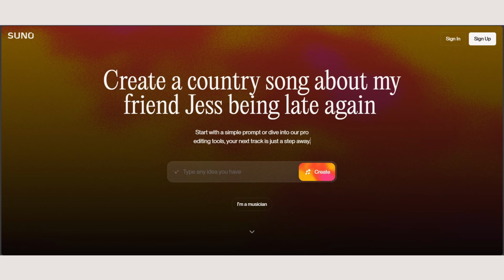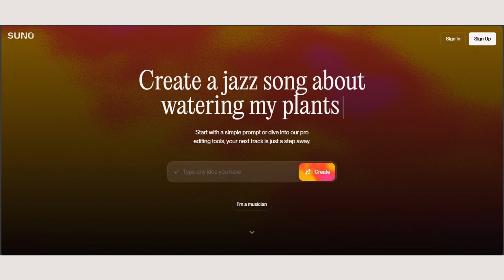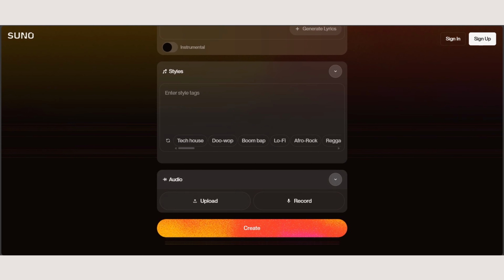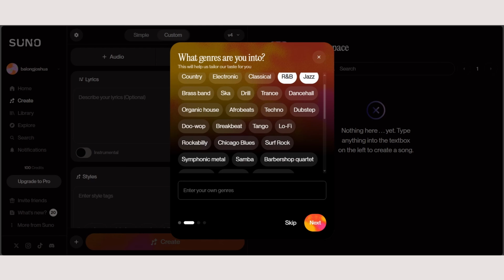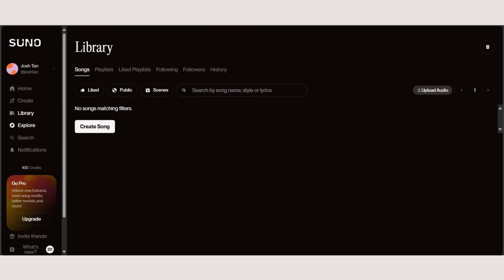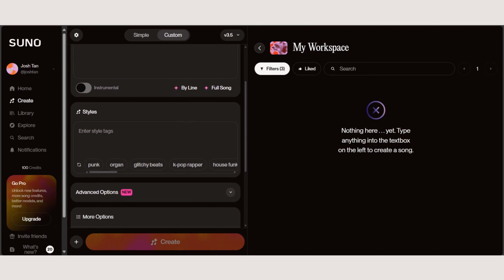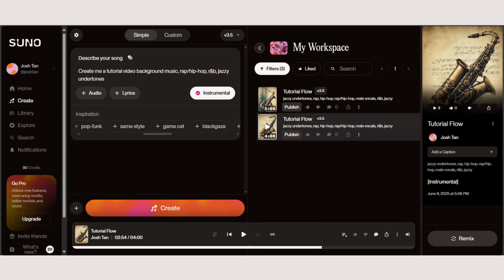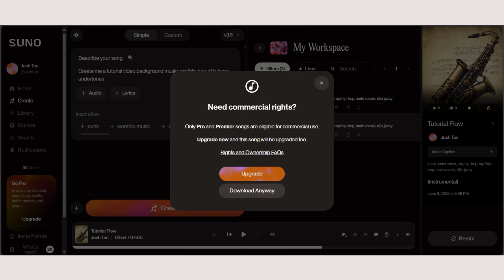How To Make Ai Music with Suno AI under 5 minutes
Create Original Music in Under 5 Minutes with Suno AI (Zero Music Skills Needed!)

Unlock the power of AI music generation—from signup to finished song—in record time!

In this lightning-fast tutorial, I'll show you how to sign up for Suno AI seamlessly, navigate its intuitive interface during a quick tour, generate full-length tracks using simple prompts (like "upbeat pop with synth melodies" or "emotional piano ballad"), and instantly download your creations for social media, podcasts, or projects.

Watch real-time demos of two unique AI-generated samples (including genre variations and mood adjustments), then master the one-click download process to save your songs as MP3 files.